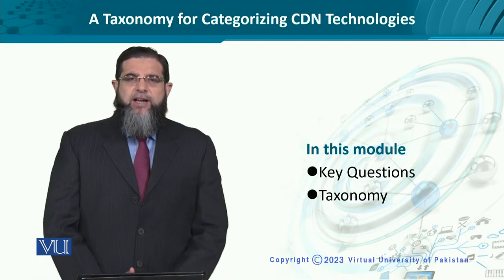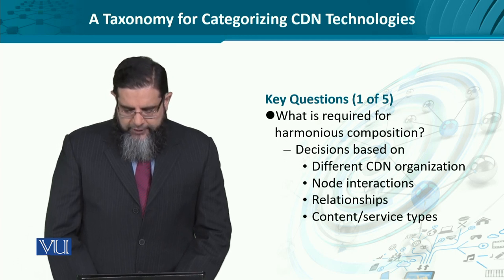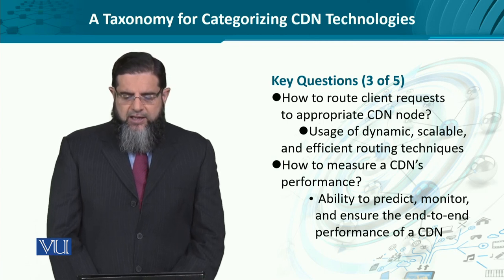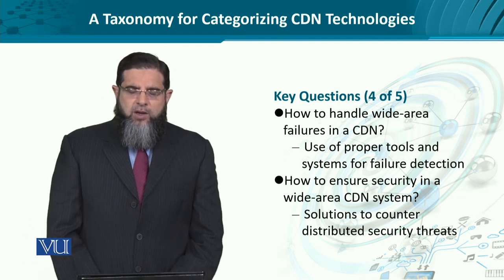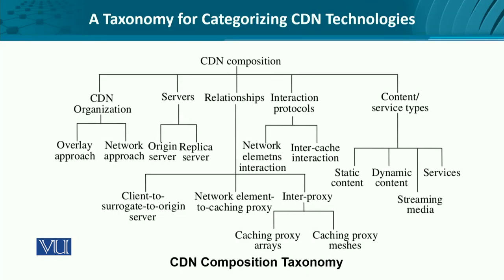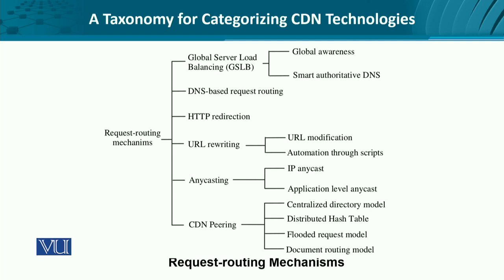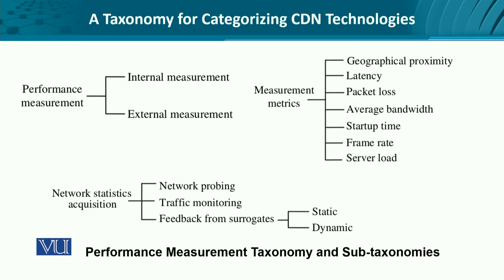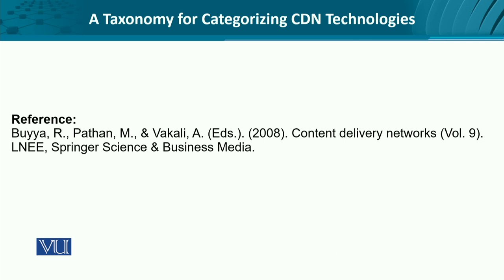A Taxonomy for Categorizing CDN Technologies | Data Visualization | CS642_Topic258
Topic258 - A Taxonomy for Categorizing CDN Technologies,
By Dr. Ali Hammad Akbar